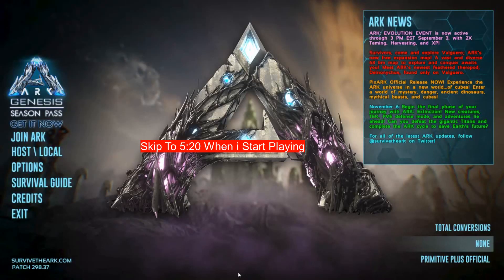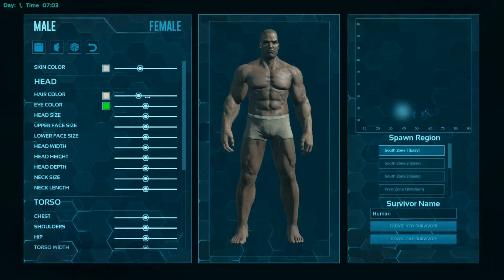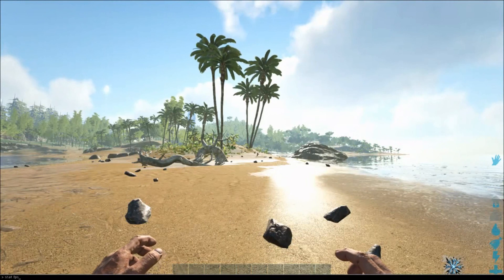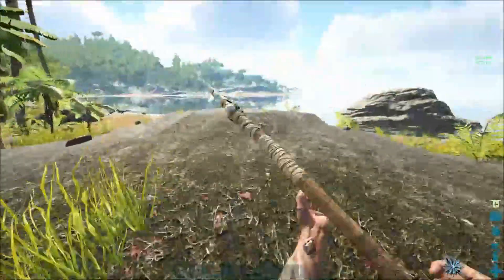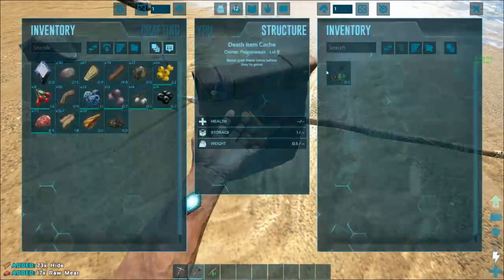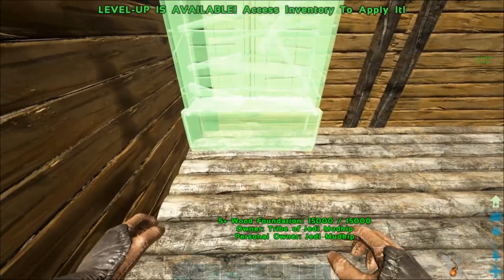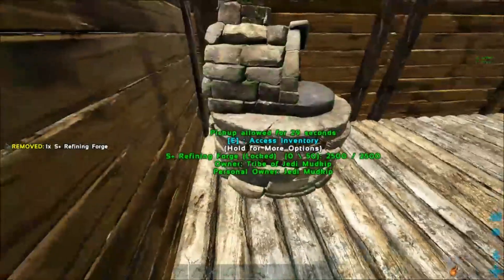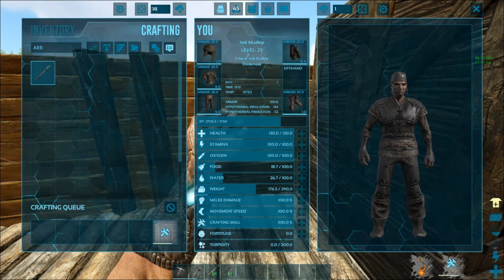[Ark Survival Evolved] PvE #1 The Begining